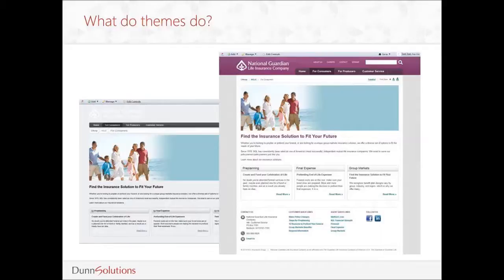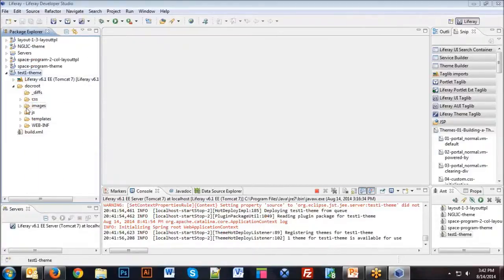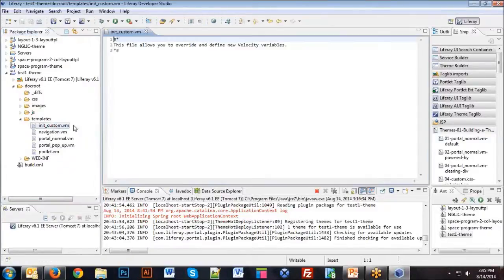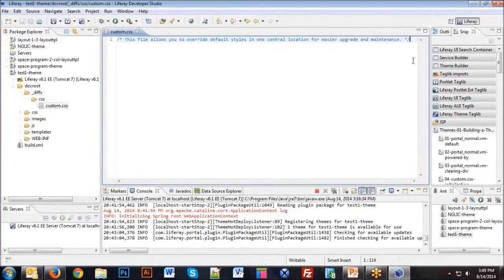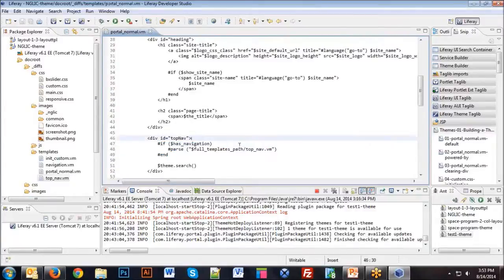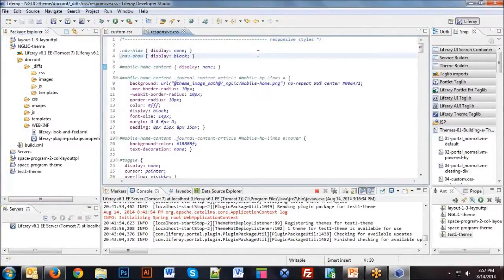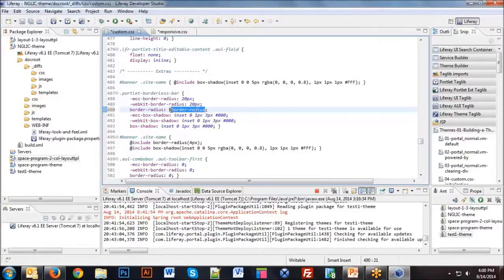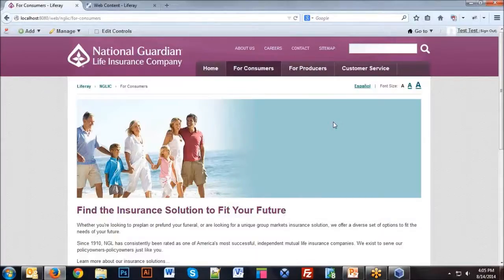Liferay Themes Development in 6.2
Liferay developers, admins, and users who work with themes will want to watch our new 30-minute on-demand webcast featuring detailed instructions for theme development in Liferay 6.2. Learn the basics of custom theme development: theme anatomy, how to create custom styles, templates, dynamic settings, and much more!